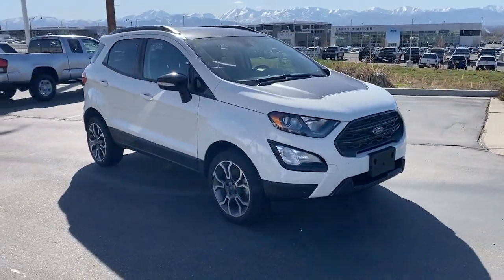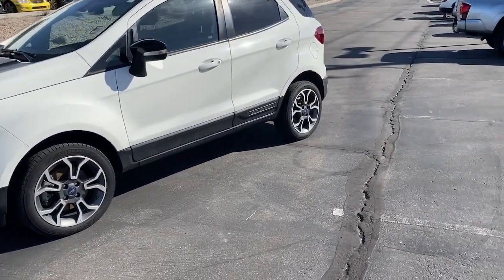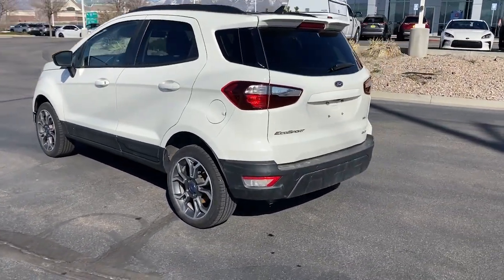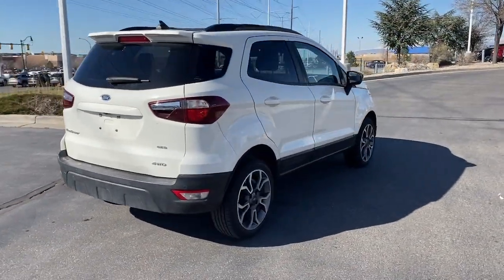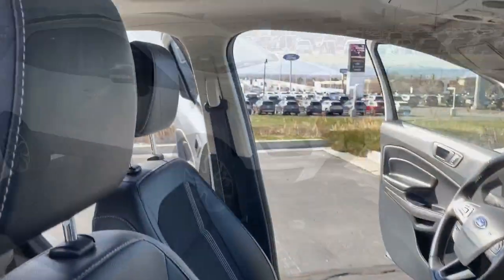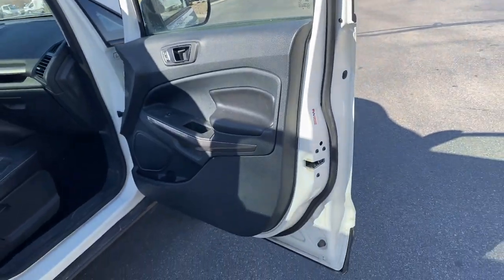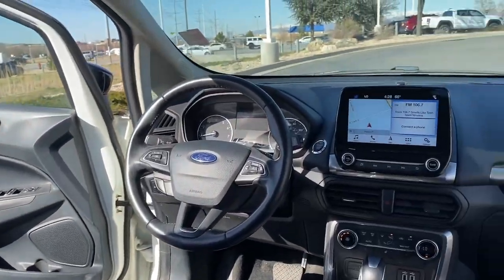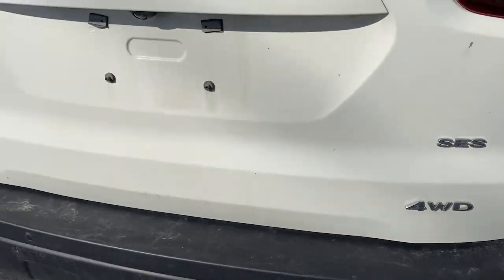2019 Ford EcoSport Draper, Sandy, South Jordan, Riverton, Salt Lake City 69361A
Diamond White Used 2019 Ford EcoSport SES available in 11453 Lone Peak Parkway, Draper, Utah at Karl Malone Toyota. Servicing the Draper, Sandy, South Jordan, Riverton, Salt Lake City, UT area.

2019 Ford EcoSport SES Diamond White 4WD 2.0L I4 Ti-VCT GDI 6-Speed AutomaticbrbrCARFAX One-Owner.brbr3.51 Axle Ratio 4-Wheel Disc Brakes 7 Speakers ABS brakes ActiveX Seating Material Heated Front Bucket Seats Air Conditioning Alloy wheels AM/FM radio: SiriusXM AppLink/Apple CarPlay and Android Auto Auto-dimming Rear-View mirror Automatic temperature control Black Hood Decal Black Painted Roof Brake assist Bumpers: body-color Compass Delay-off headlights Driver door bin Driver vanity mirror Dual front impact airbags Dual front side impact airbags Electronic Stability Control Emergency communication system: SYNC 3 911 Assist Equipment Group 300A Exterior Parking Camera Rear FordPass Connect Front anti-roll bar Front Bucket Seats Front Center Armrest Front fog lights Front reading lights Front wheel independent suspension Fully automatic headlights Heated door mirrors Heated front seats Heated steering wheel Illuminated entry Knee airbag Leather Shift Knob Low tire pressure warning Navigation System Occupant sensing airbag Outside temperature display Overhead airbag Overhead console Panic alarm Passenger door bin Passenger vanity mirror Power door mirrors Power driver seat Power moonroof Power steering Power windows Radio data system Radio: AM/FM Stereo w/MP3 Capable Rain sensing wipers Rear anti-roll bar Rear Parking Sensors Rear seat center armrest Rear side impact airbag Rear window defroster Rear window wiper Remote keyless entry Roof rack: rails only SES Black Appearance Package SiriusXM Radio SiriusXM Traffic & Travel Link Speed control Speed-sensing steering Split folding rear seat Spoiler Steering wheel mounted audio controls SYNC 3 Communications & Entertainment System Tachometer Telescoping steering wheel Tilt steering wheel Traction control Trip computer Turn signal indicator mirrors Variably intermittent wipers Wheels: 17 Painted Machined Aluminum.brbrbrOdometer is 18452 miles below market average!br23/29 City/Highway MPGbrbrCommunity - Service - ExperiencebrbrCome To See Our Specials!! See us on our Facebook page.